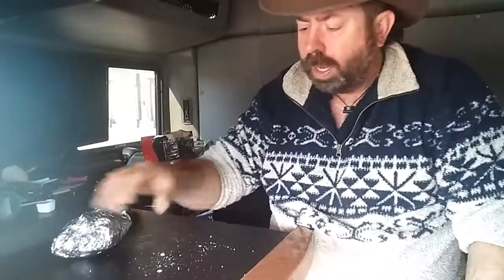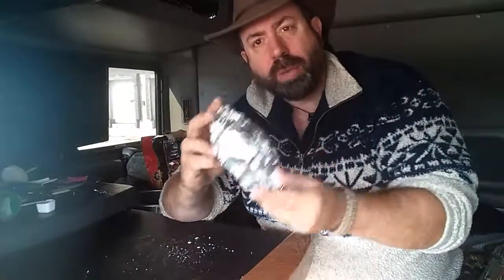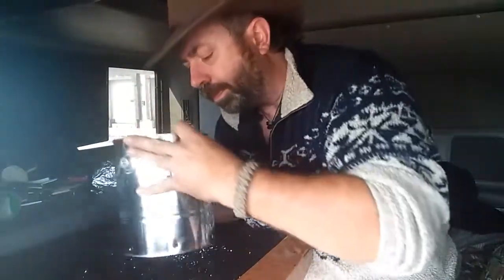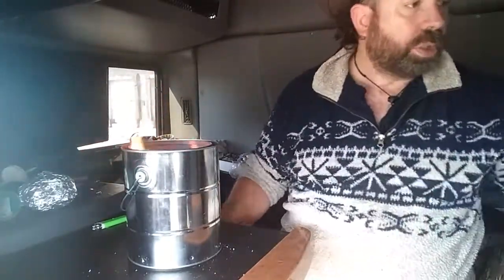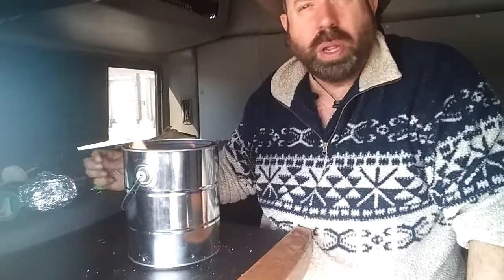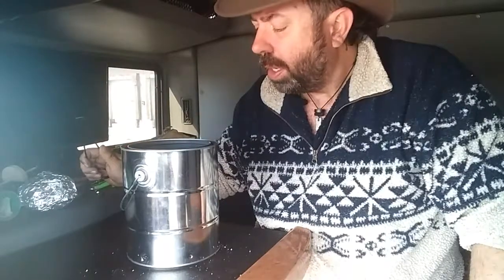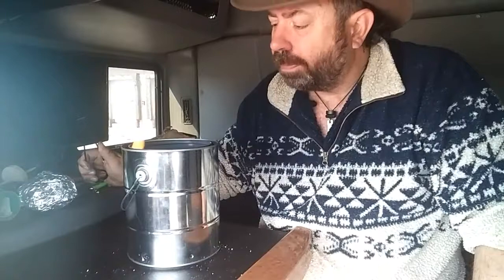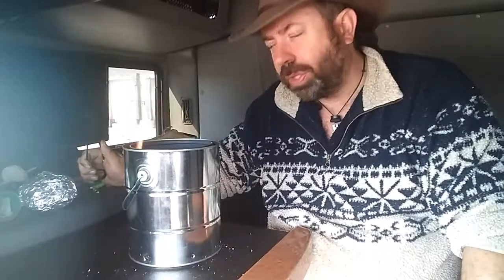Swinging chicken....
Cooking a cornish hen in a suspended can.